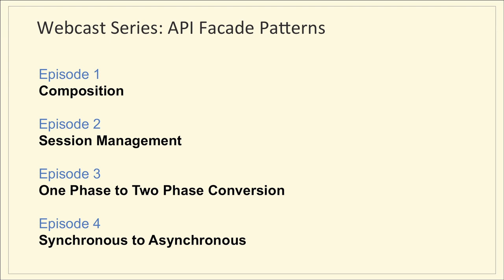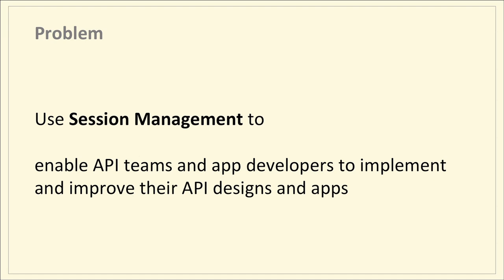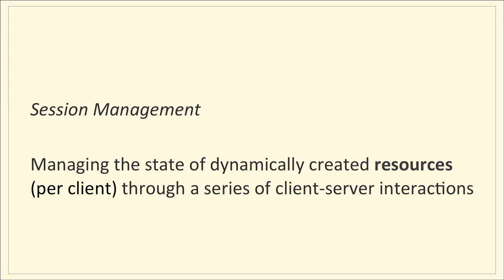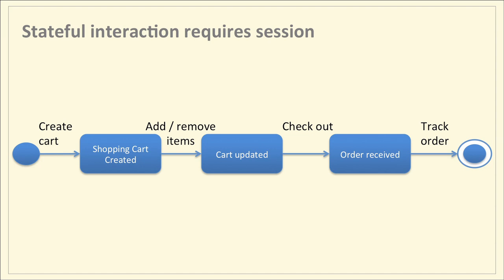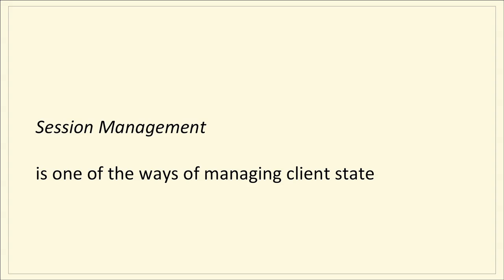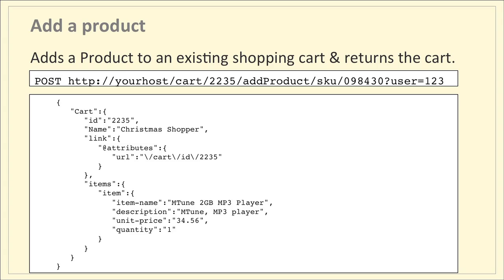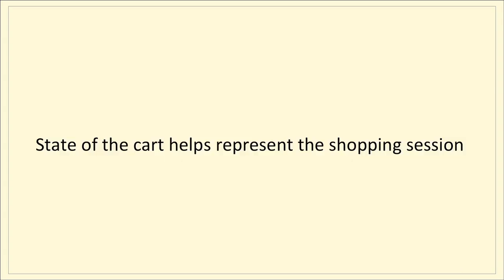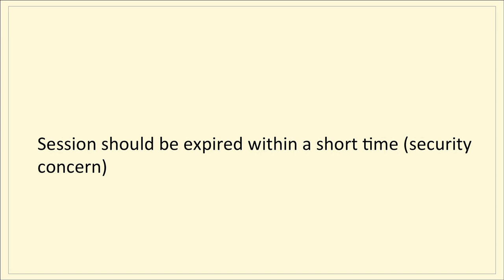Essential API Facade Patterns - Session Management (Part 2)